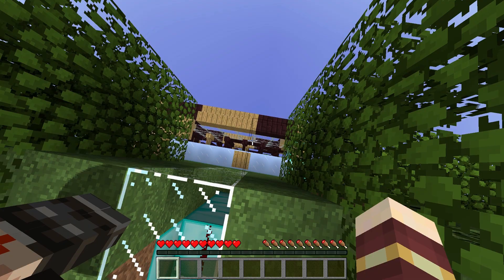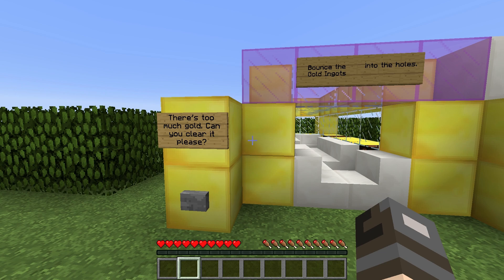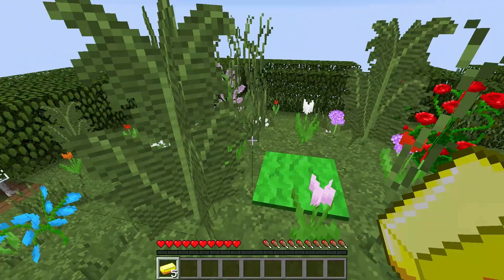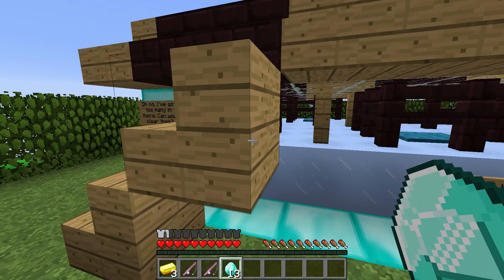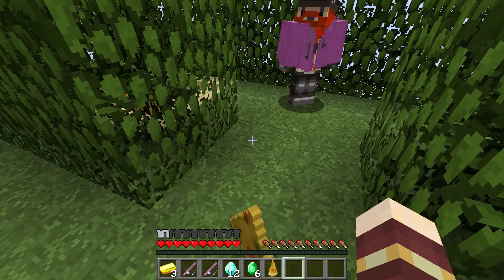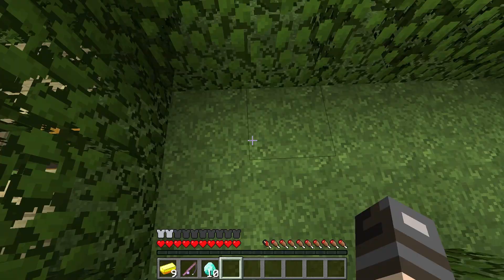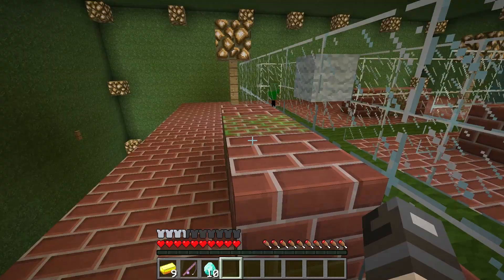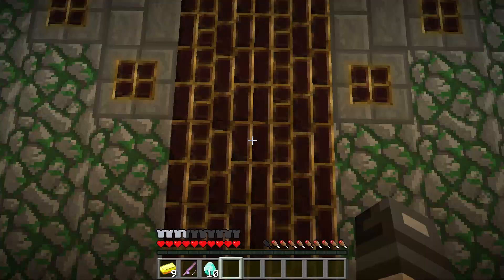Minecraft Puzzle Cube #1 - Cubeception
Lewis and Simon puzzle their way through this mind-boggling map and discover a new use for baby zombies! Next episode